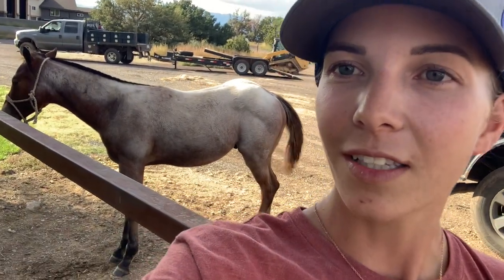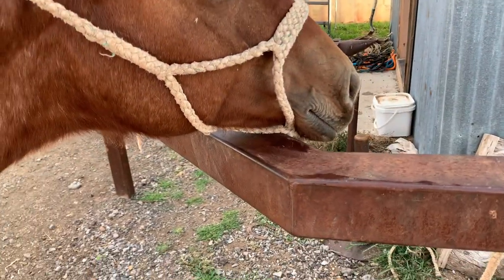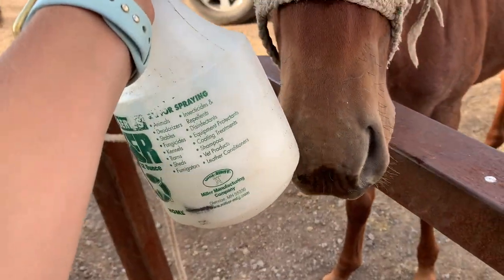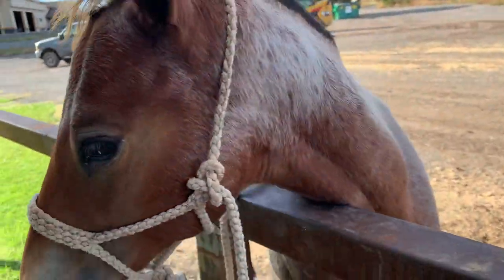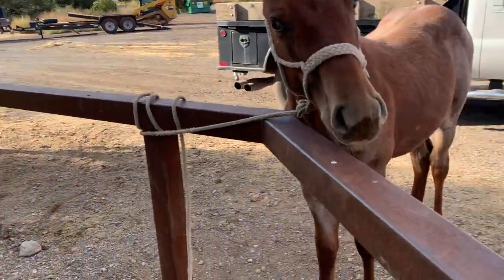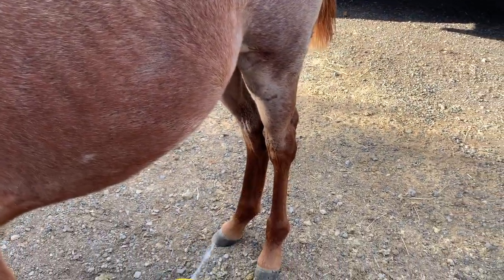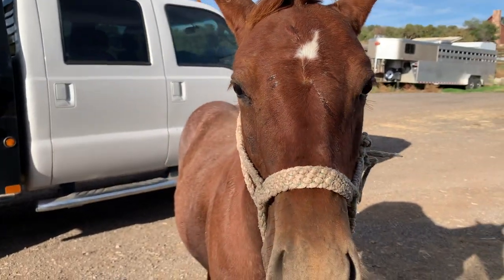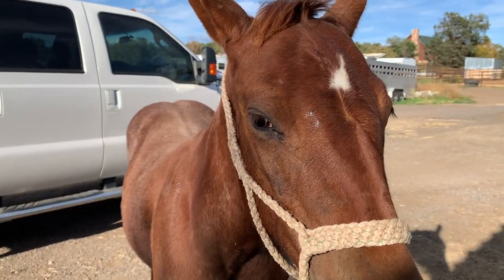DAY 2 FLY SPRAY | SULLY & WASABI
Day 2 of fly spray with the boys, Sully and Wasabi. Making even more progress!! When you introduce these things to your horse at a young age it is much easier for them to accept it.

C&A Horses -
We greatly appreciate all of the support we receive from everyone! If you would like to support our journey in another way we have an amazon wish list. There are tools and supplies that we use to train and care for horses. Thank you!

AMAZON WISH LIST:

Thank you everyone! - Amry

For Horse Training Needs & Services ...
C&A Horses (Cisco & Amry)
.we are also offering lessons!